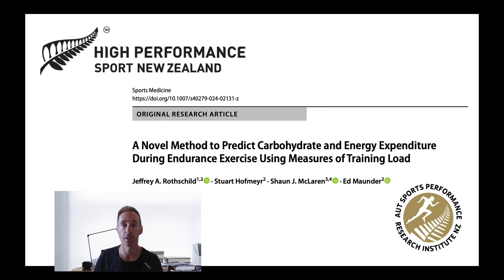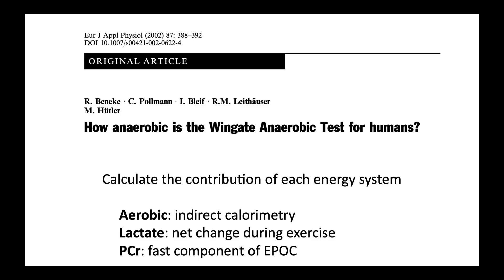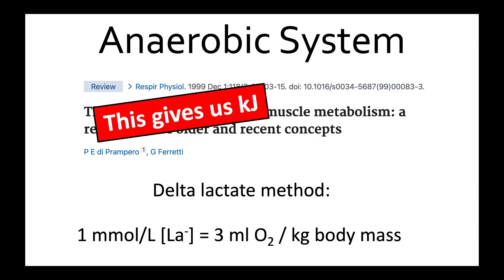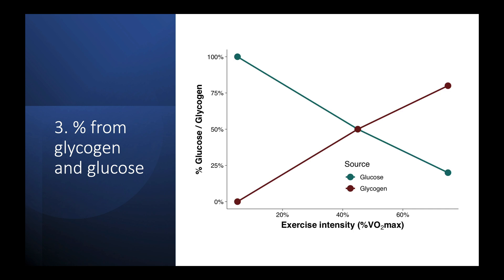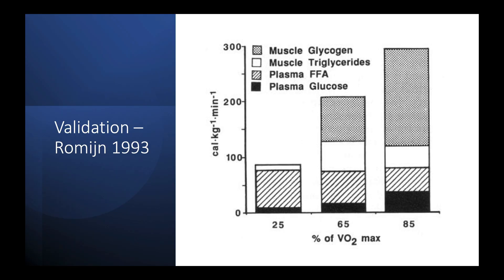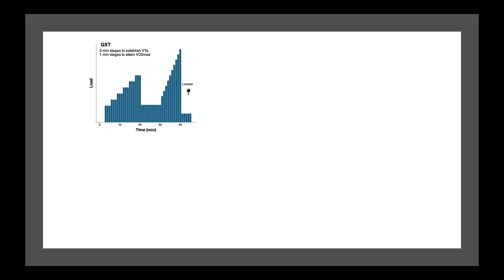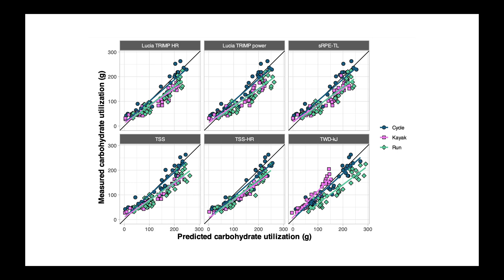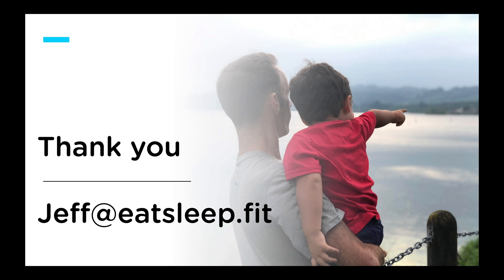Predict Carbohydrate and Kcal use from Training Load - Part 1: explanation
This videos explains some of the technical aspects of our novel approach to measuring and estimating carbohydrate and energy expenditure during endurance exercise using measures of training load. You can download a pdf of our paper for free